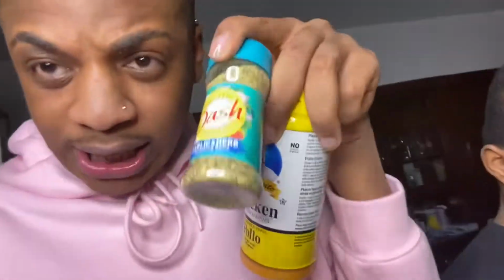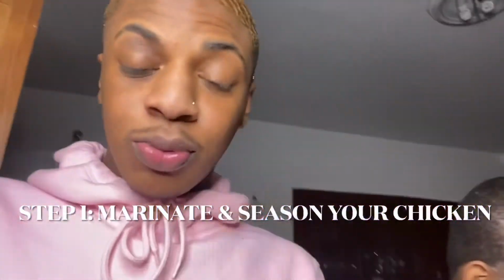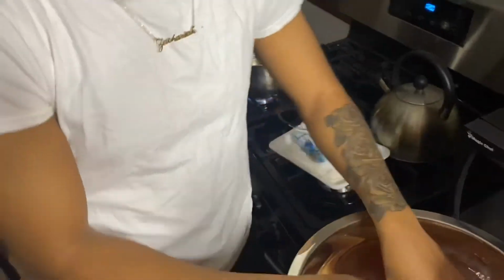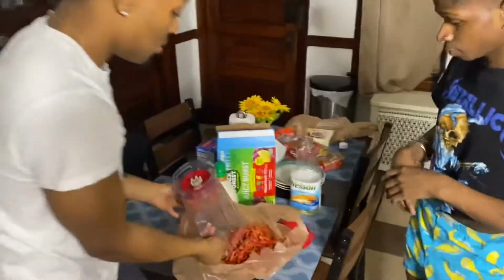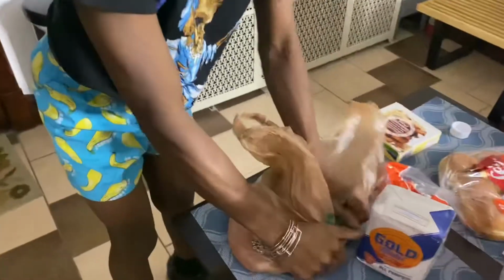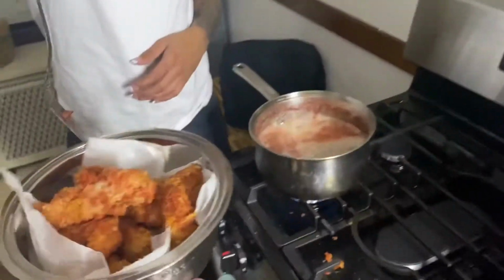HOT CHEETO FRIED CHICKEN🔥! *TAKI* MUST WATCH!!👀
HAPPY NEW YEARRRR!!! && Welcome Back To DaCortezChannel! SPAM THE COMMENTS FOR MORE IDEAS , & stuff you would love to see in college.!!!